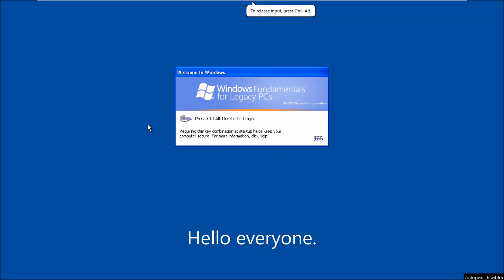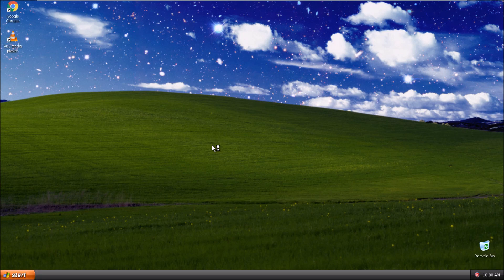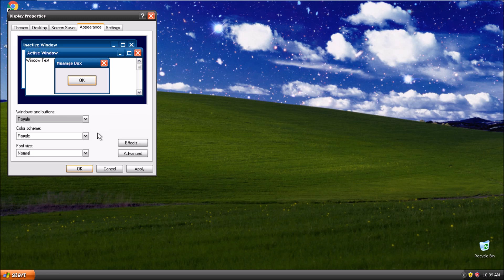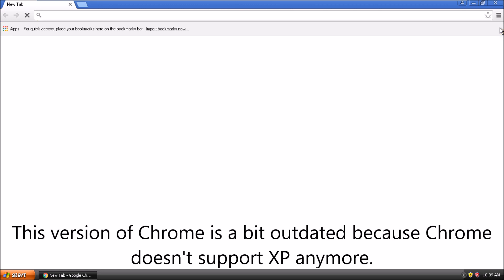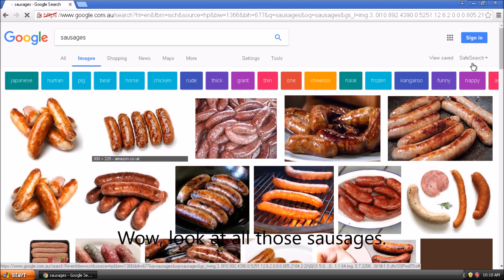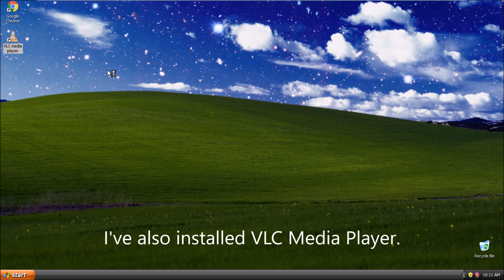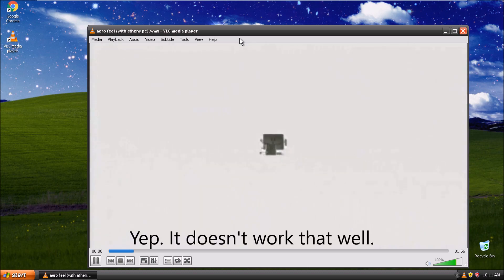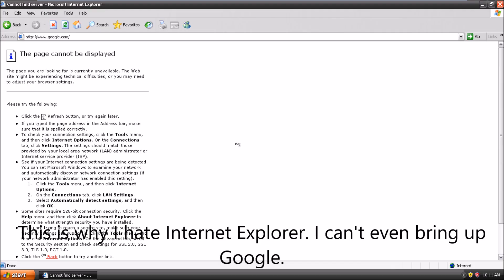Messing Around With Windows FLP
Don't ask why I have Longhorn concepts on my VM.